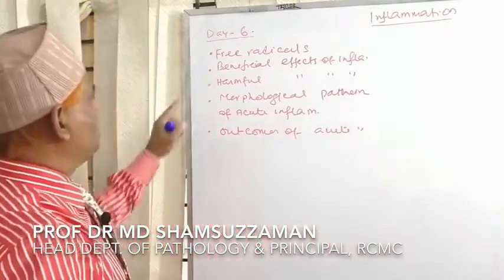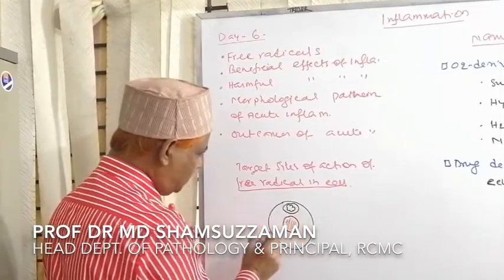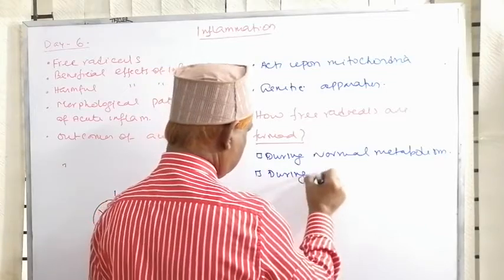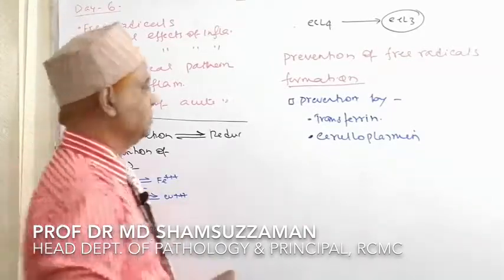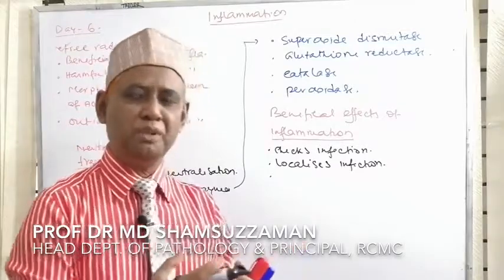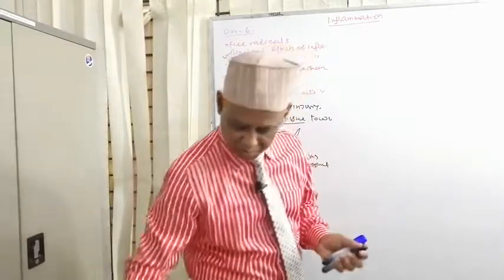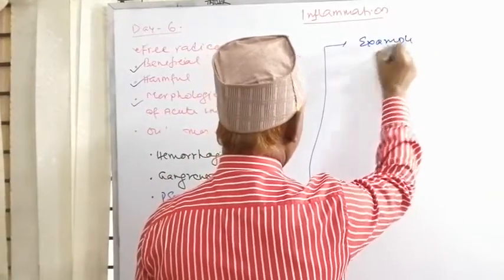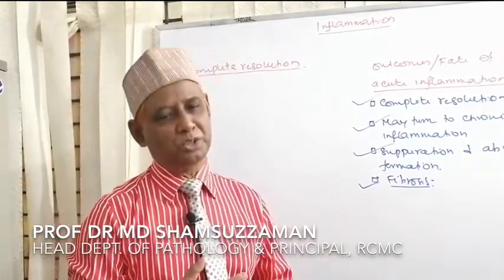General Pathology Lecture 20 Inflammation DAY 06 Free radicals Morphological pattern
Topics covered:
-Free radicals
-Beneficial effects of inflammation
-Harmful effects of inflammation
-Morphological pattern of acute inflammation
-Out comes of acute inflammation